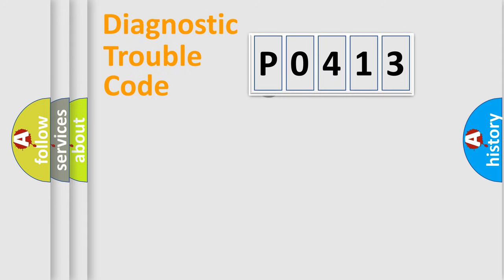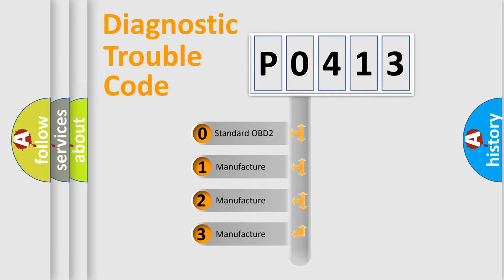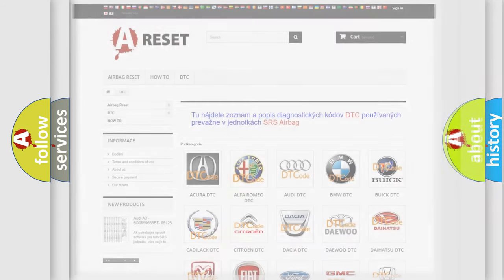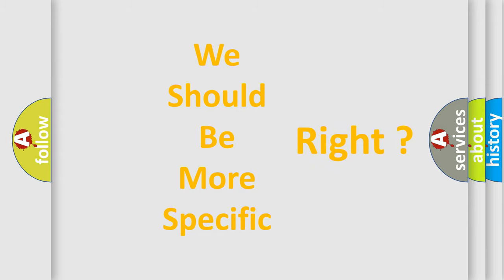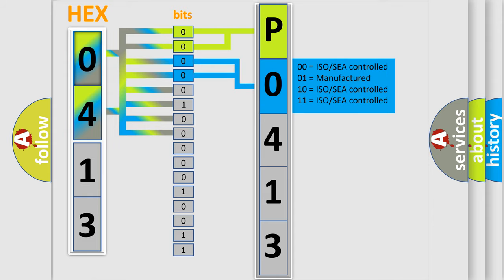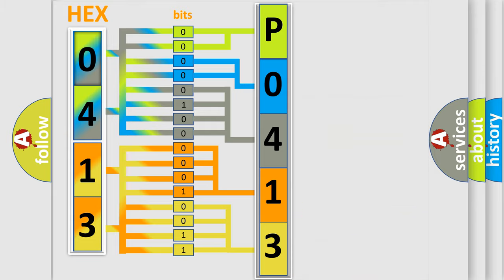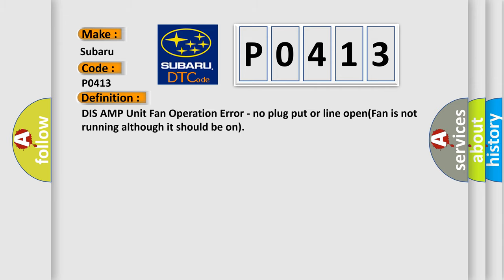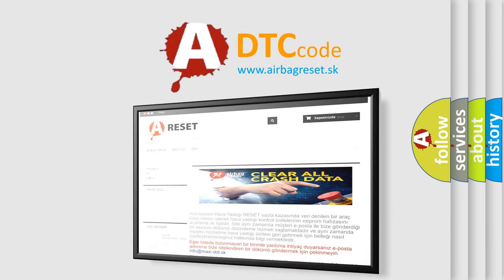DTC Subaru P0413 Short Explanation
Contents:
0:21 Basic DTC analysis according to OBD2 protocol standard.
1:48 Insight into programming
2:58 A diagnostically understandable description of the Diagnostic Trouble Code
3:05 Basic error definition

Make:
Subaru
Code:
P0413
Definition:
Description:
Cause:
 Tuner &amp;Amplifier